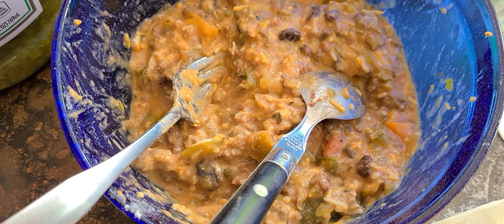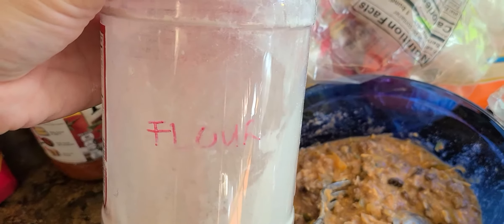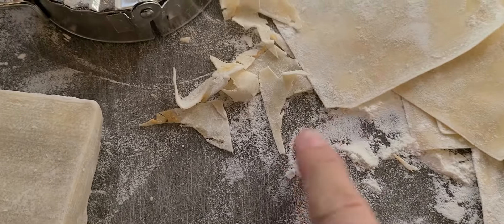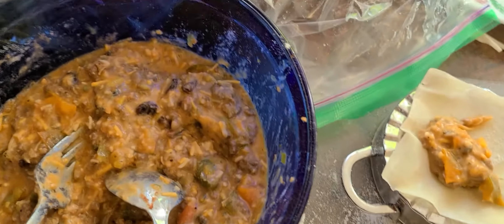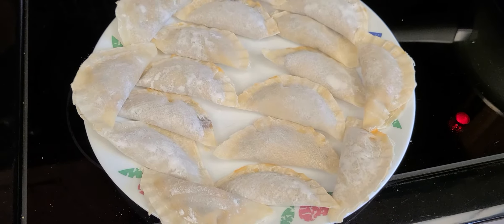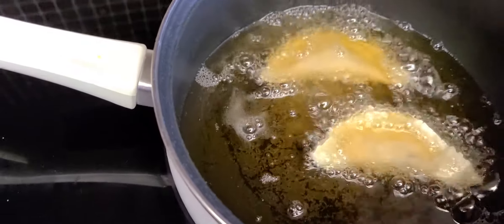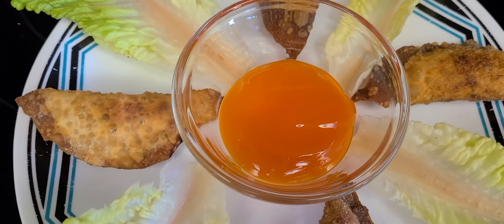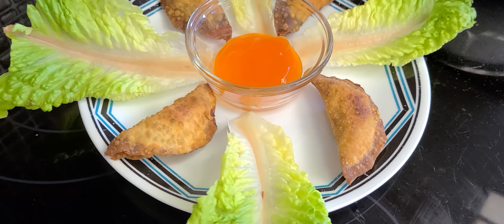How to cook homemade empanada in an easy & quick way? Fusionized Food | Ready-made Dough (Valentus)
Someone says I'm a good cook but terrible vlogger coz the video is so shaky. LOL. I'm sorry, not professionally YouTuber but decided to do quick video while cooking empanada. Not even ready coz just came home from work and I decided to cook.
Pagbigyan nyo nalang.